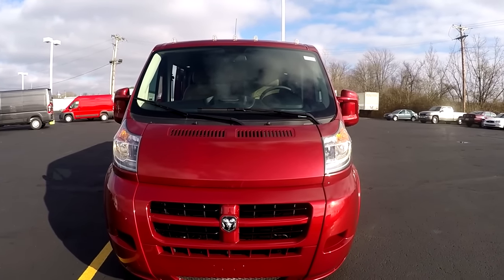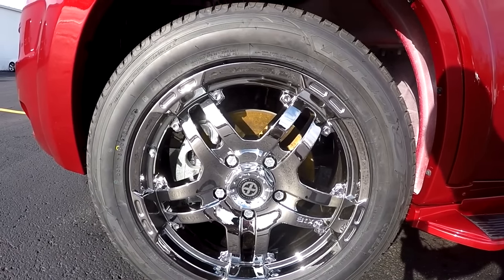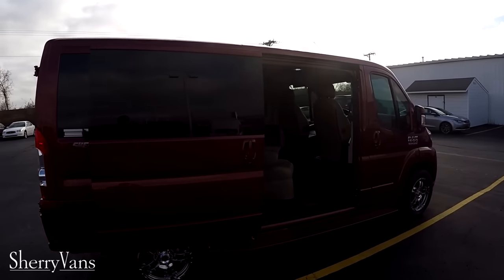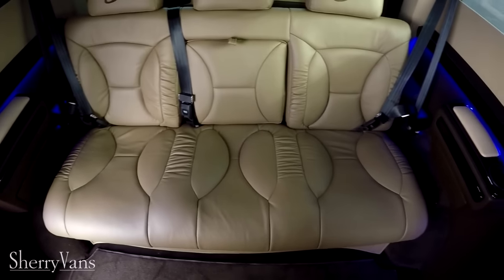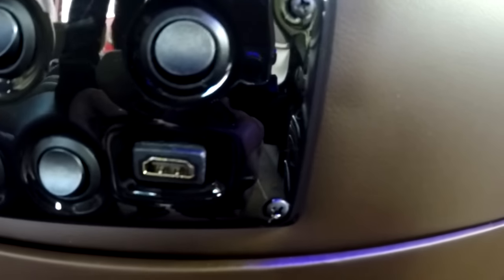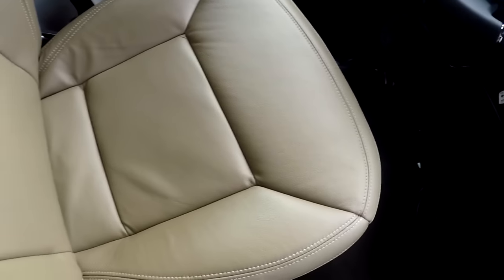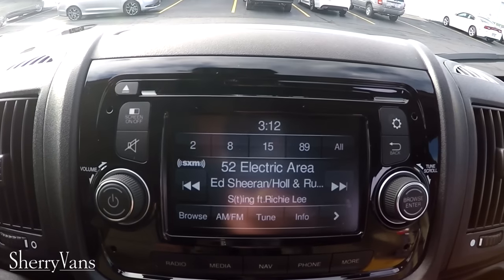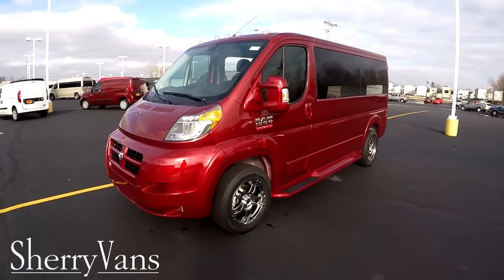2016 Ram ProMaster 7 Passenger Low-Top Conversion Van By Sherry Vans - Quick Walkthrough | 27428T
» Stock Number:  27428T

Conversion: Sherry Vans

Chassis: Ram ProMaster 1500 Low-Roof 136″ Wheelbase

Exterior: Deep Cherry Red Crystal Pearlcoat Paint, Painted Ground Effects, Full Length Running Boards w/ Non-Slip Step, Clear Cab Roof Lights, Deep Tinted Windows, Chrome Graphics

Interior: Tan Color Decor, Premium Perforated Leather Seating For 7 Passengers, Custom Pleated Privacy Day/Night Window Shades, Dynamat Sound Deadening, Premium Carpet, Glossy Interior Trim, LED Lighting, LED Lit Cupholders, Leather-Wrapped Steering Wheel

Front Seating: Premium Perforated Leather Captain Chairs with Heat & Self-Leveling Armrest

Mid Seating: Premium Perforated Leather Captain Chairs With Power Recline, Swivel Bases, Slide Tracks, Self-Leveling Armrests, Twin Consoles, Child Seat Anchors

Rear Seating: Power Reclining Premium 2-Section Perforated Leather Sofa/Bed, Twin Armrests/Consoles, LED Lit Cupholders

Rear Entertainment: 32″ Vizio HDTV, LG Blu-ray/DVD Player, Premium Pioneer DEH-X8700BS Stereo, Wireless Headphones w/ Storage Cases, 120V Game Power Supply, HDMI Input, LED Indirect Accent and Mood Lighting, LED Reading Lights